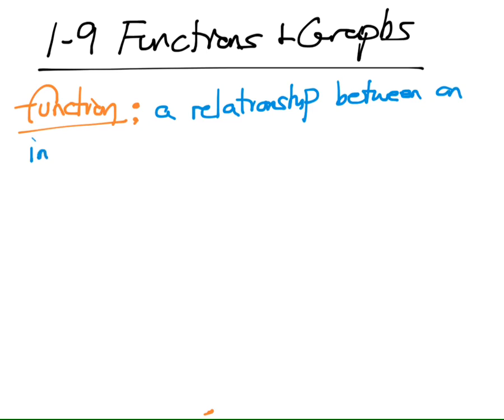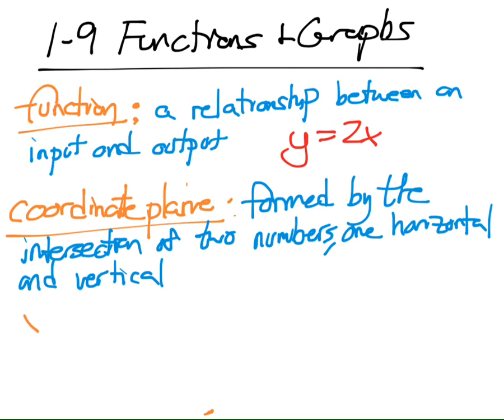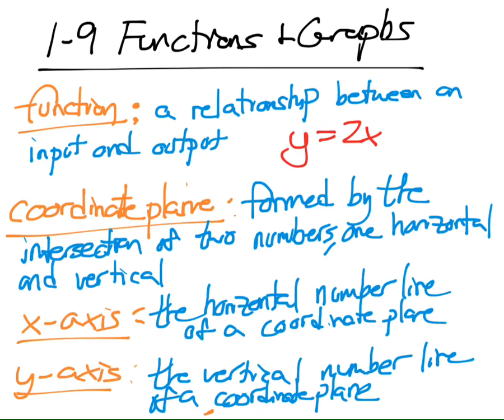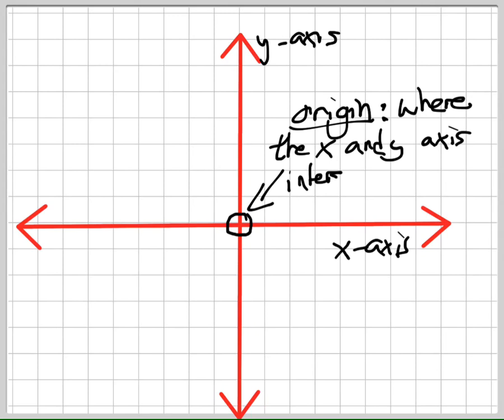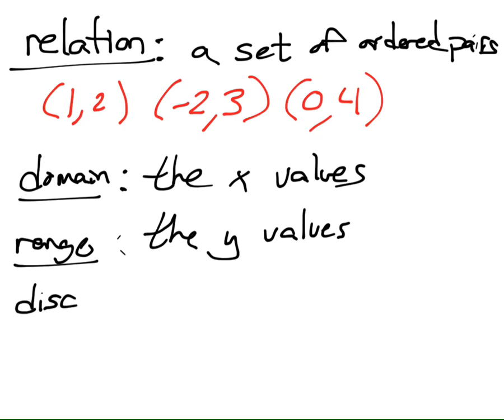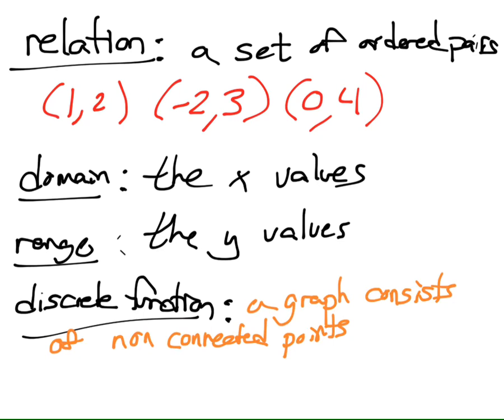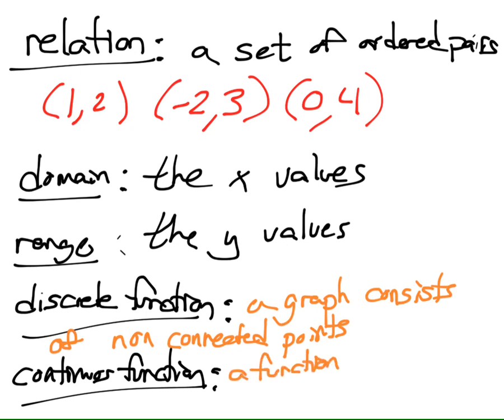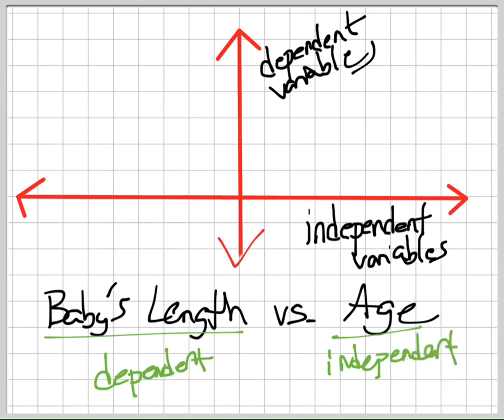Algebra 1 Functions & Graphs pt. 1